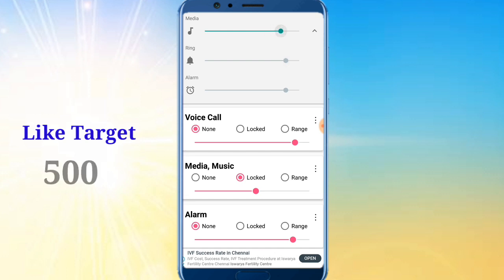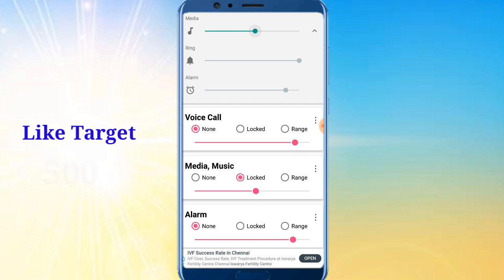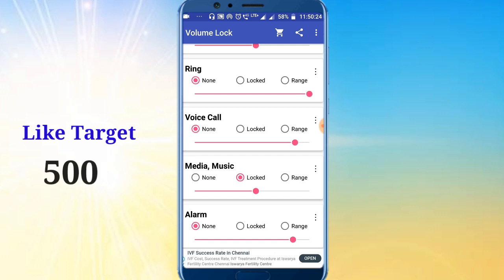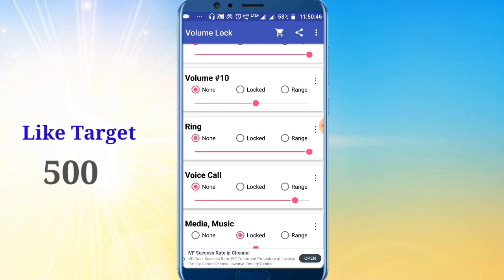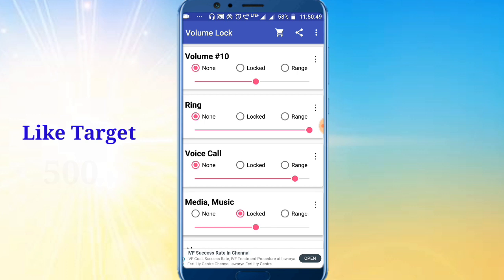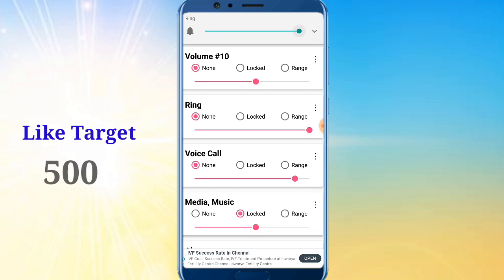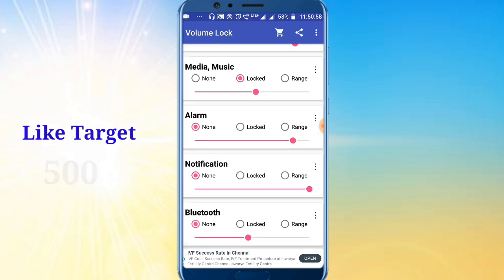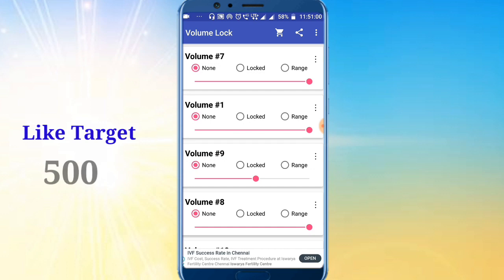ಇಲ್ಲಿ ವರೆಗೆ ಯಾರೂ ಹೇಳದ ಟ್ರಿಕ್ಸ್, Android Mobile hidden Tricks volume lock 2019👍🏻